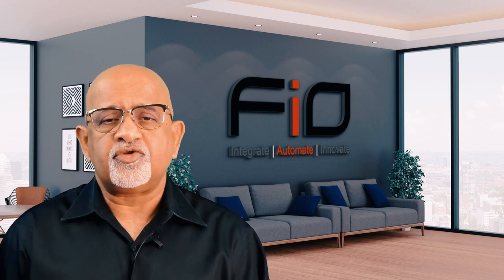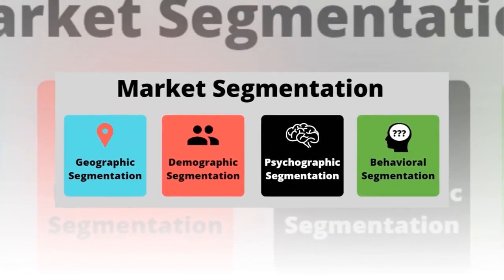CLV Customer Lifetime Value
Get Help from Sales and Customer Support for FiO’s Products and Solutions